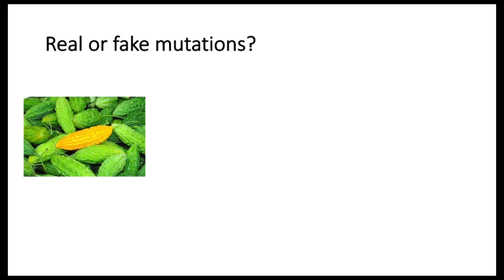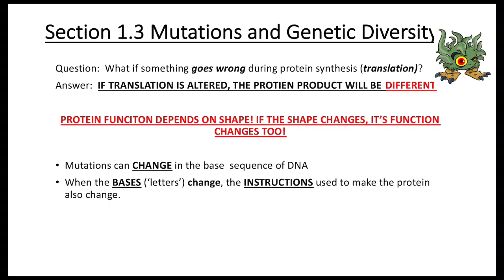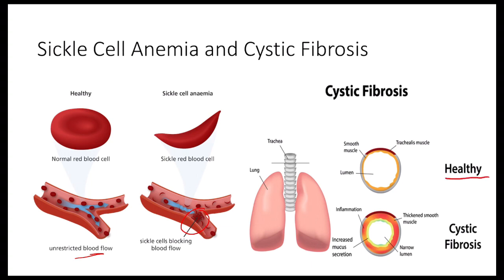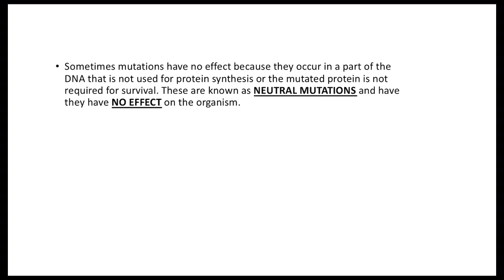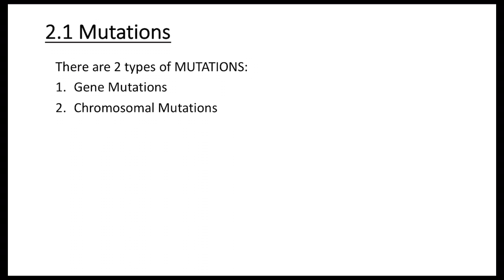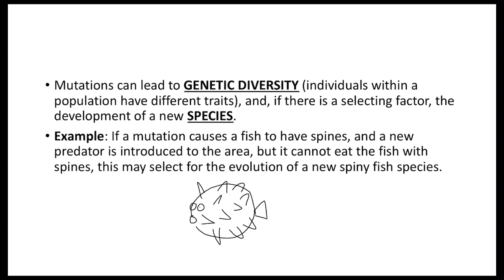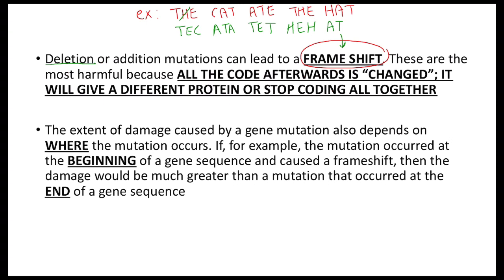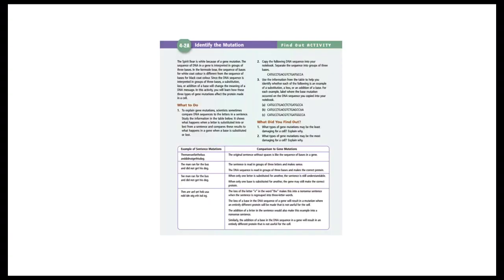Sci 10 - Biology Lesson 13